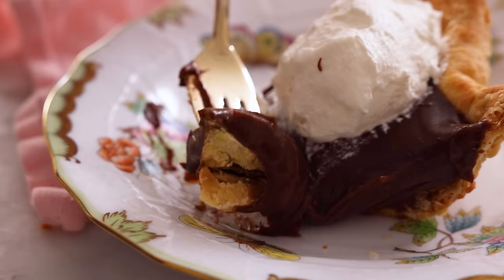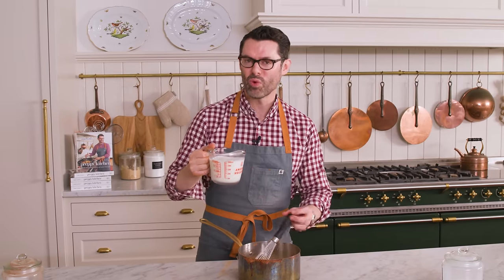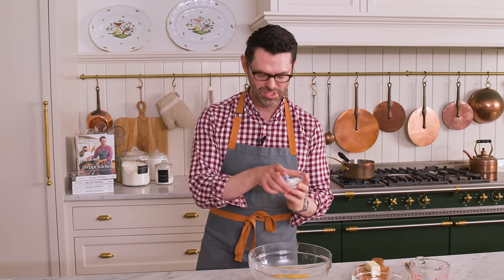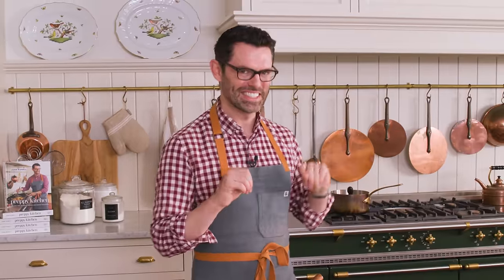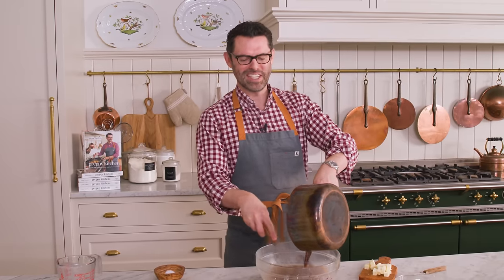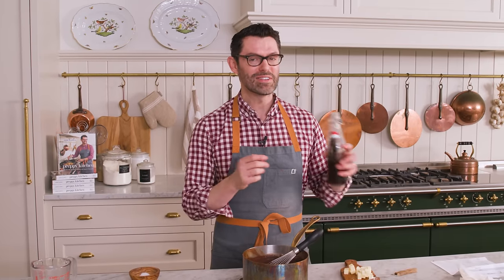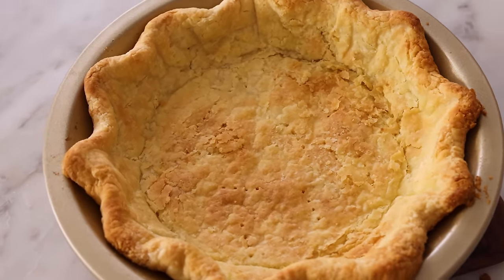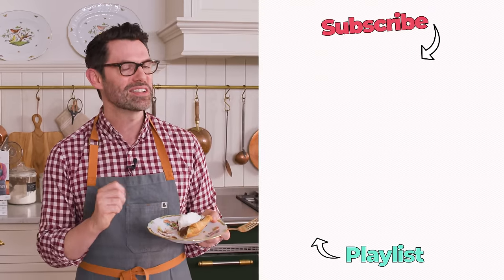Easy Chocolate Pie Recipe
This Chocolate Pie is a classic dessert recipe that everyone will love. A tender, buttery homemade pie crust filled with a decadent chocolate filling, this pie is perfect for any get together as you can make it ahead of time as it has to set in the fridge. The filling is softer than my chocolate silk pie, with a light, silky, rich character that you'll love!